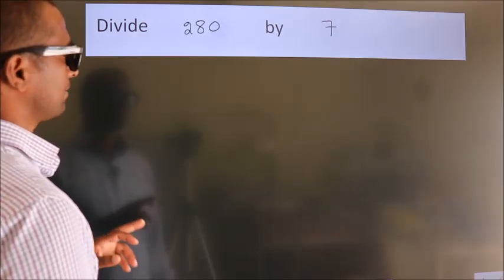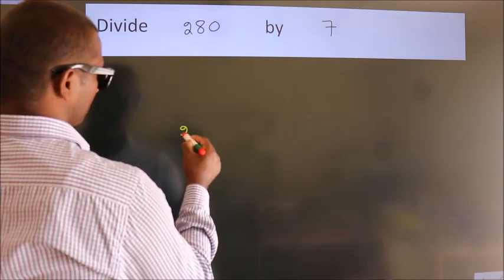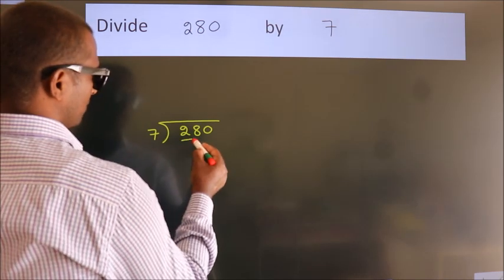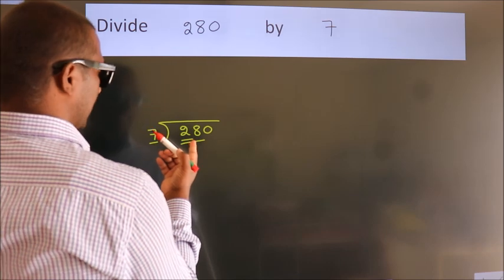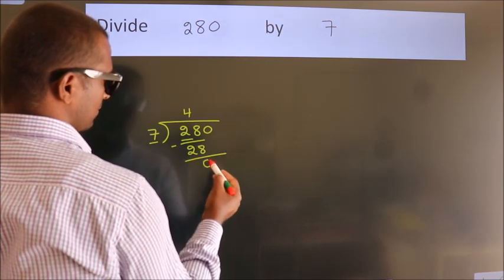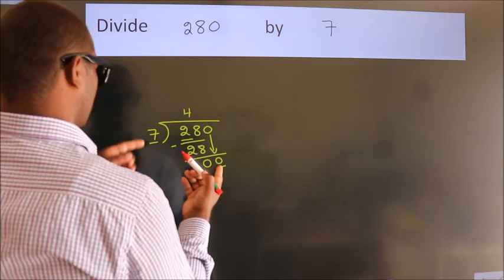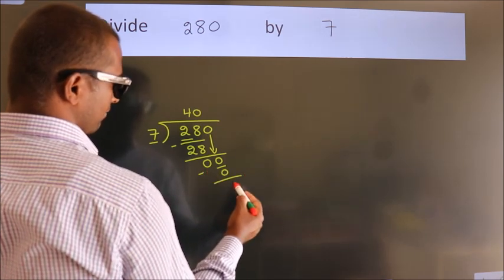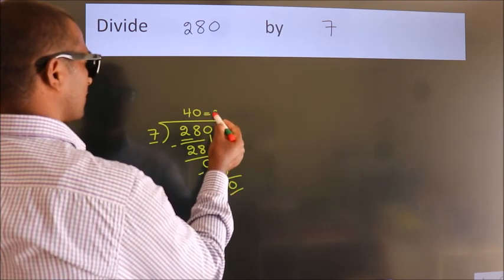Divide 280 by 7 Divide completely